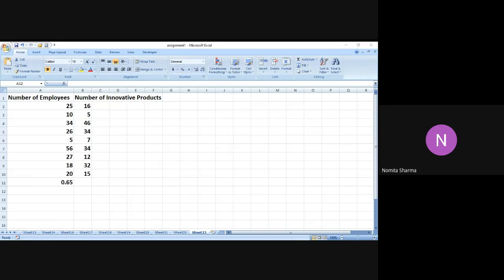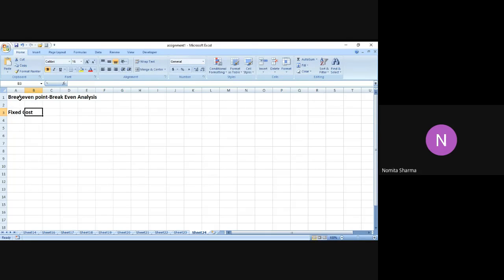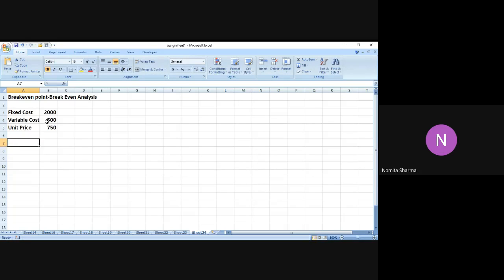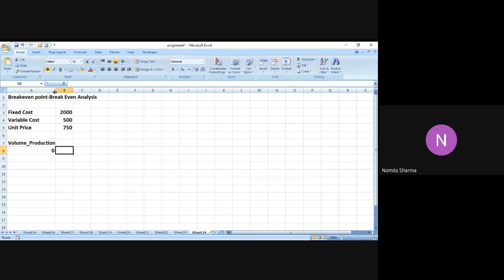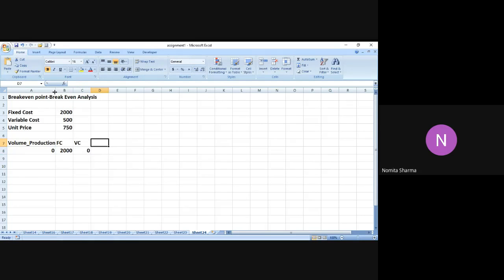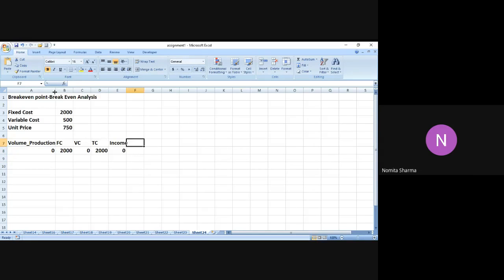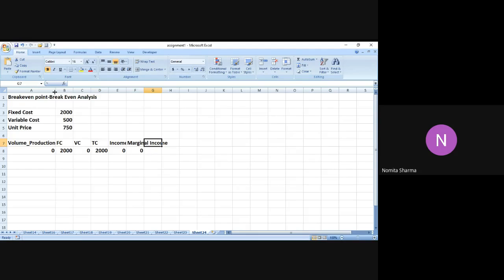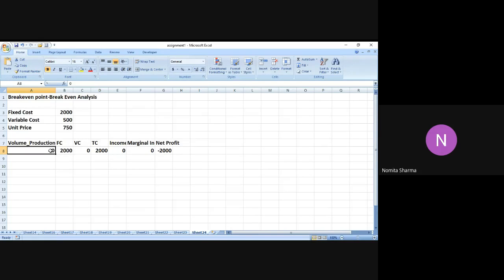Break Even Analysis in MS-Excel-Part-1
The video presents example of Break Even Analysis in MS-Excel-Part-1